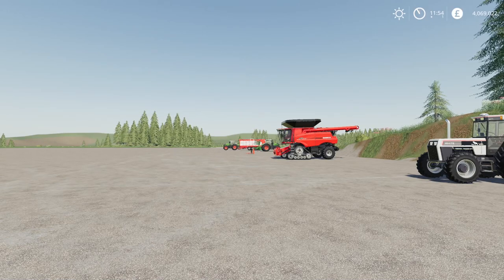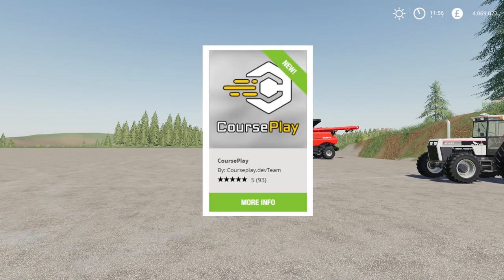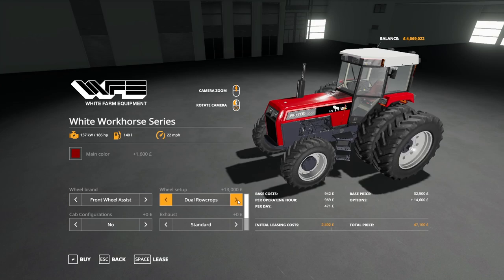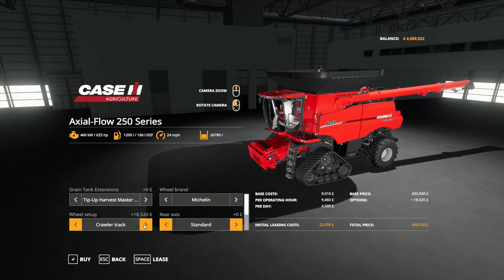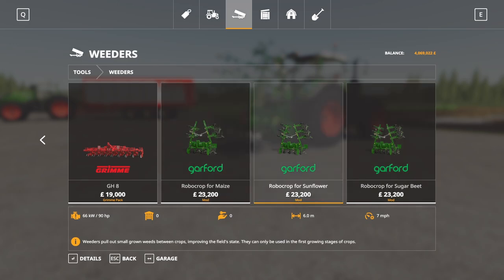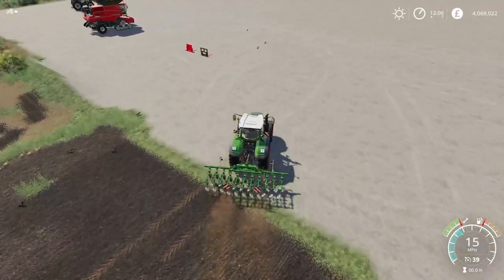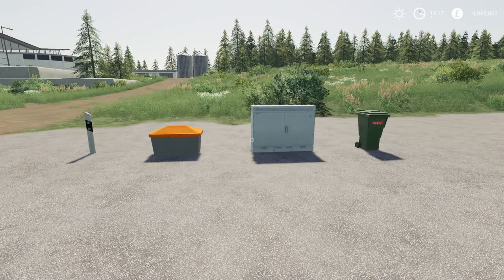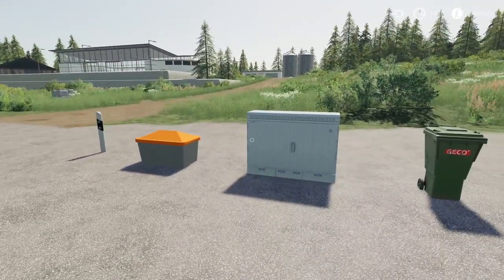240,000 LITER SLURRY BAG! - Mod Review for 5/31/2021 - Farming Simulator 19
Farmer Cop

Timecodes:
0:00 - Intro
0:41 - Mod Updates
1:06 - New Map!
1:30 - Courseplay!
2:17 - White Workhorse Series
4:55 - Case Axial-Flow 250 Series
7:50 - Bale Fork Pack
8:48 - Garford Robocrop
9:56 - Annaburger HTS22.03 / HTS29.03
11:45 - Ma/ag Pack
13:39 - Junkkari Module Trailers
16:50 - Slurry Tank 70
18:06 - Slurry Bag
20:32 - Road Decorations
21:17 - Food